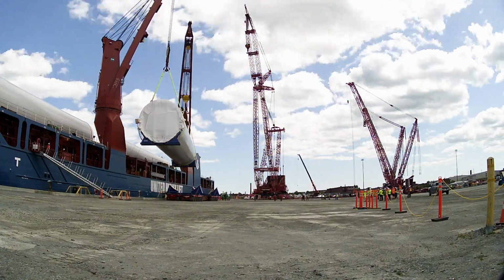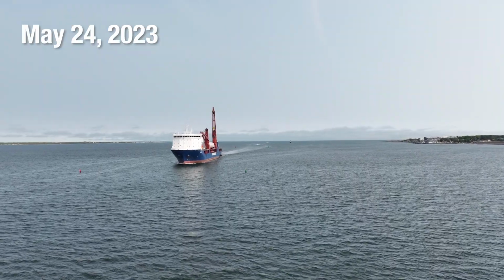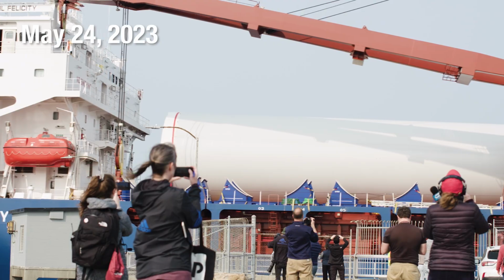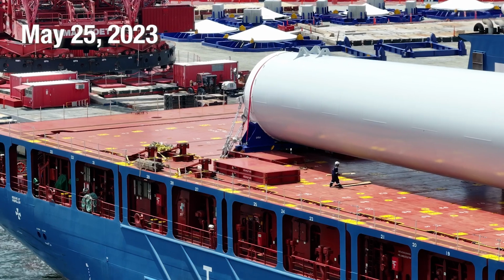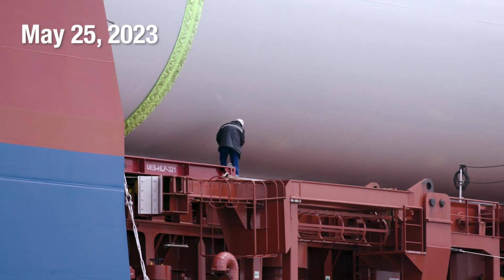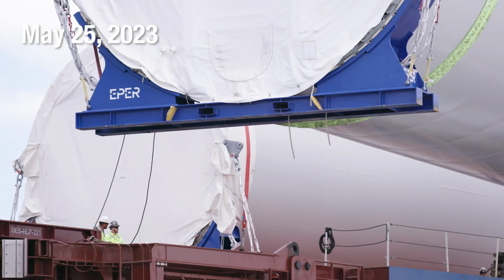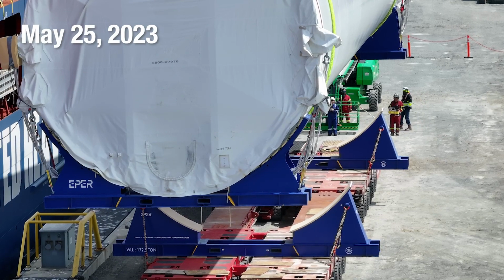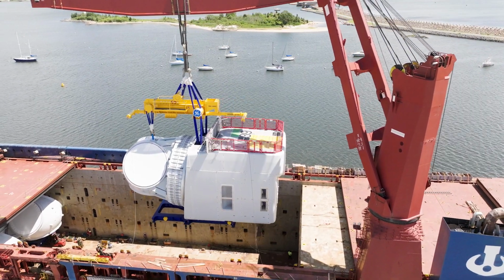First Components Arrive in US for First Offshore Wind Farm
A major milestone for solving the climate crisis: the first components for the first commercial-scale offshore wind farm in the US arrive in Massachusetts.
This moment represents years of work, and to many folks in the industry it shows that things are finally actually taking off for offshore wind in the US.

About: Worldview Films is an Emmy-nominated documentary production studio based in New York City. Founded by Kurtis Sensenig in 2012, we work with some of the largest companies in renewable energy and offshore wind in the world, as well as other sectors.